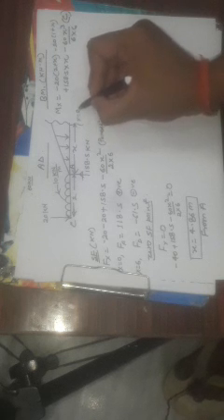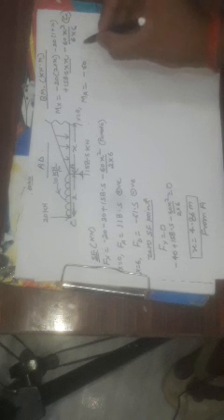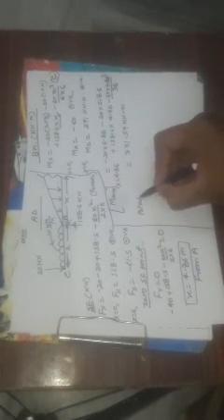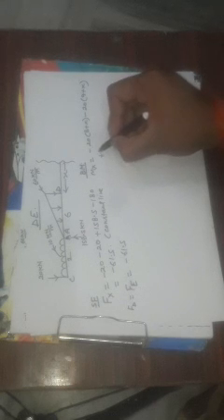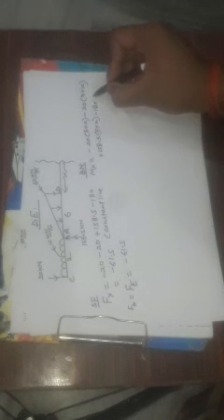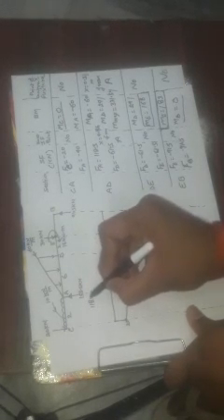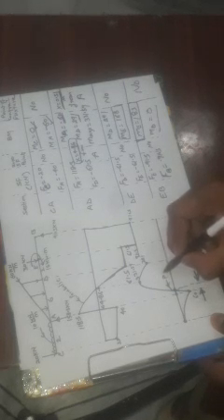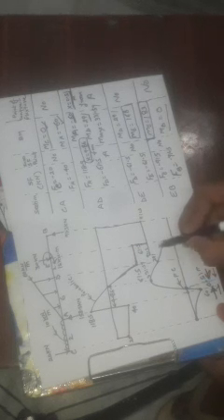SF AND BM PART-4